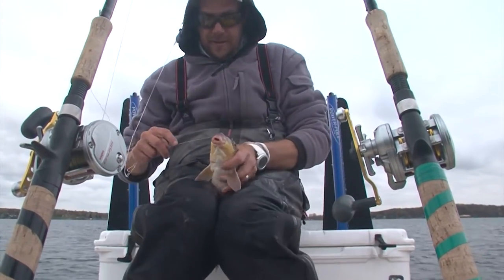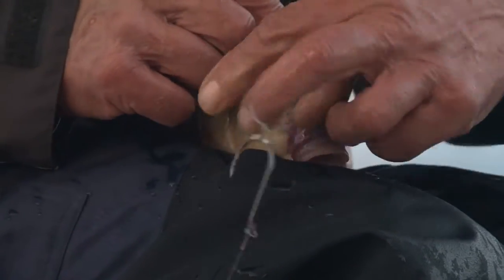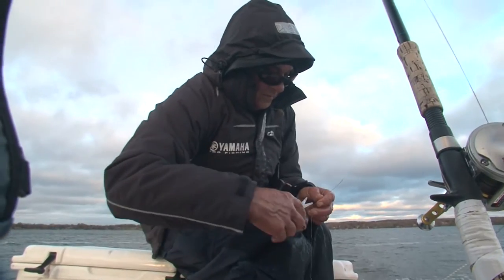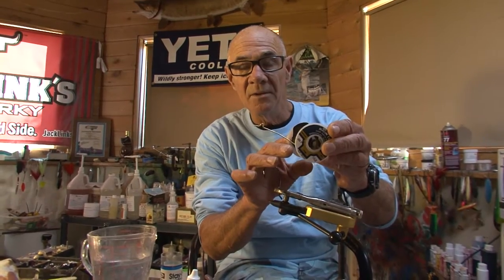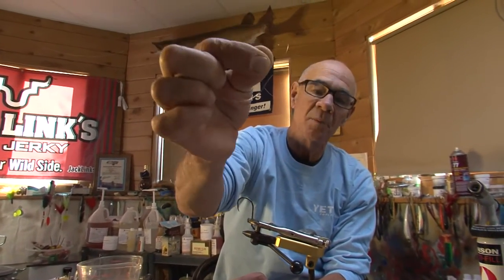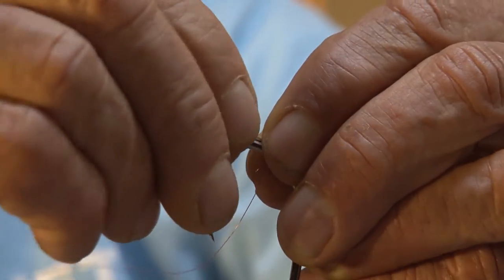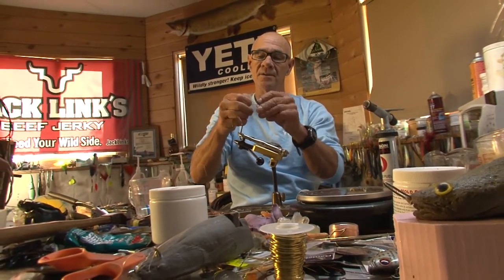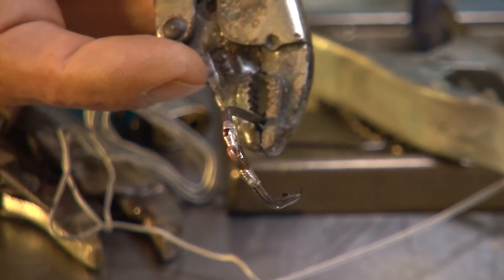Larry's Workshop - Magic Muskie Hook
Larry shows how to make the Magic Muskie Hook for attaching to Suckers.